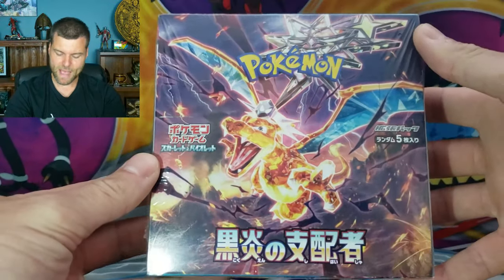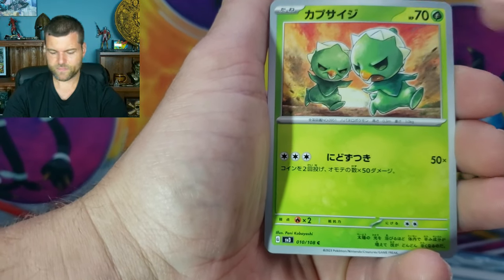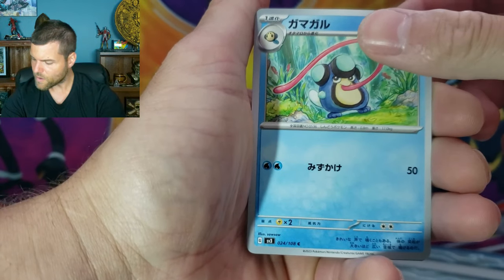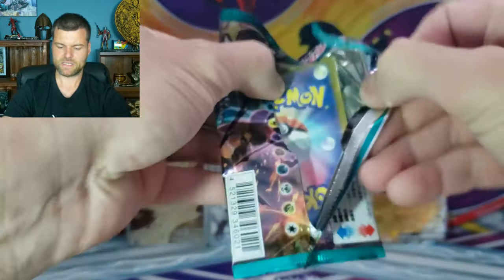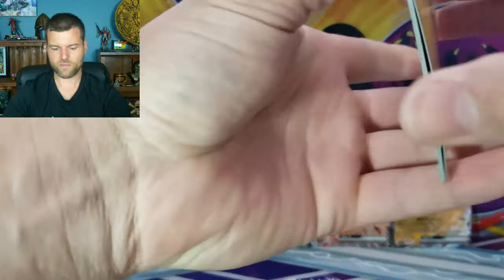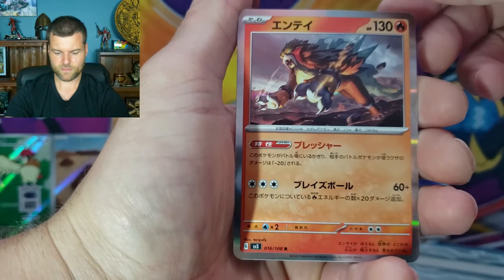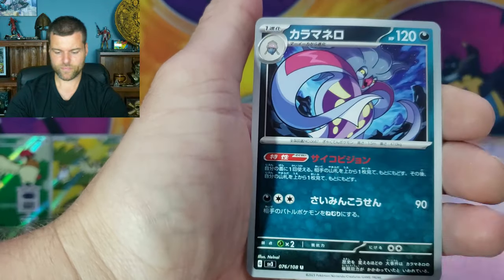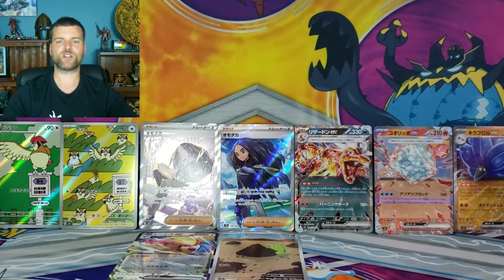Ruler of the Black Flame Booster Box Opening..DOUBLE HIT!!!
Ruler of the Black Flame has Arisen from the Ashes to Claim its Throne!!!

Bazel02
A0A3W0